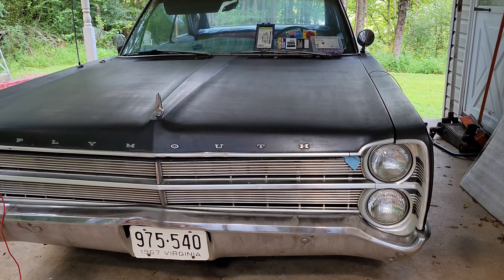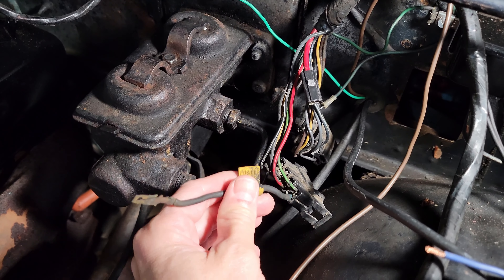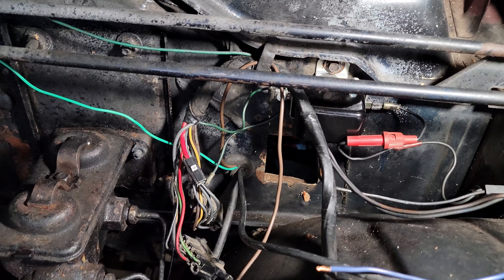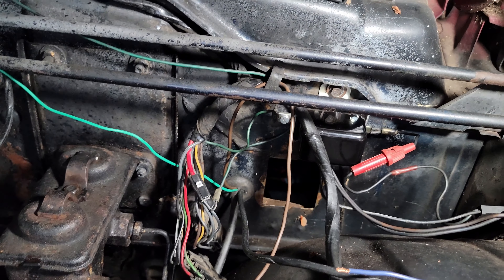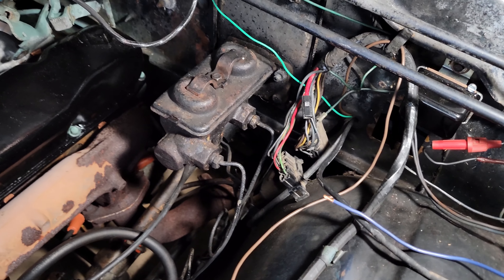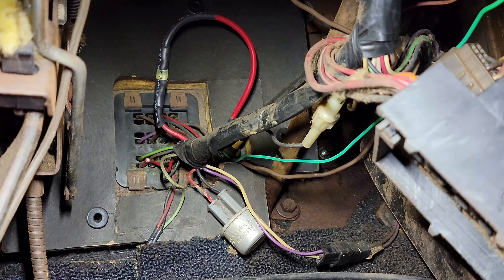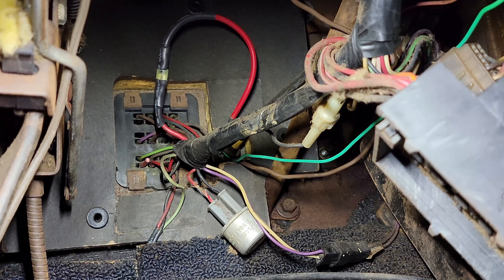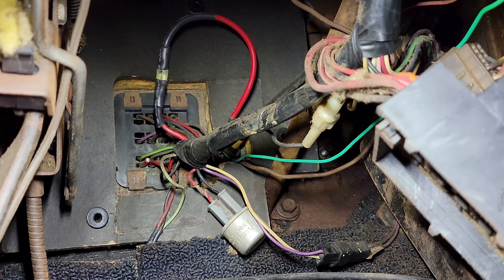Fury's Fatal Link: Diagnosing and Fixing Fusible Link Issues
In today’s video, we’re diving into the electrical gremlins haunting the Fury ⚡️ We’ll be tackling fusible link repairs and sorting out some messy wiring issues that have been causing trouble for our 1967 Plymouth Fury. If you’re dealing with similar problems or just love classic car restorations, this video is for you! 🛠️ From diagnosing faulty connections to getting everything buttoned up and road-ready, we’ve got you covered.

Every purchase helps keep this Fury running and roaring down the road. 🚗💨